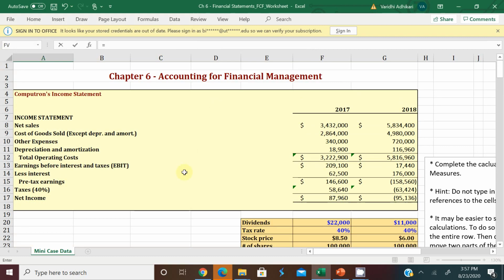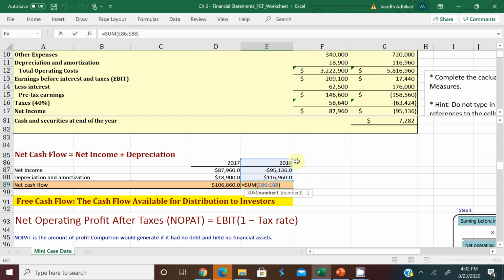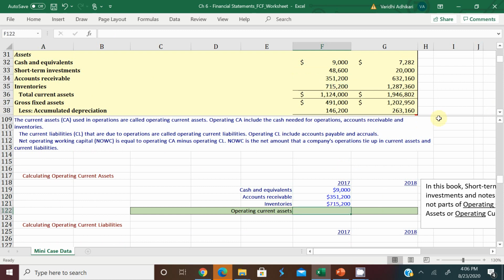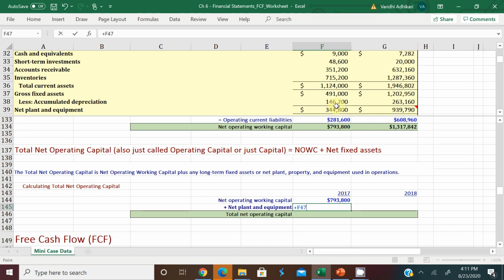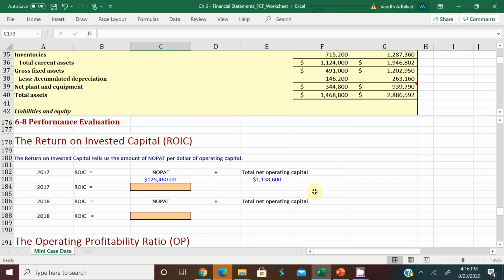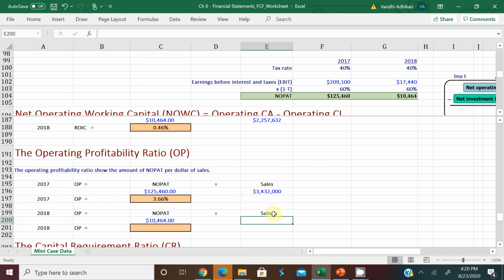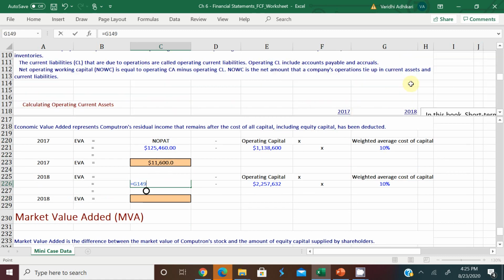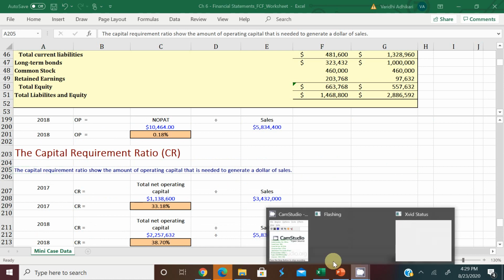Ch 6 part 2 Free Cash Flow Calculation